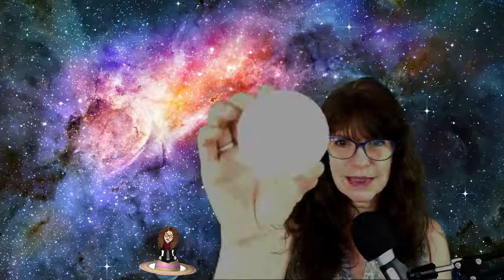Libra, Gemini, Aquarius...PART 3 Your Unfinished Karmic Biz | Astrology Mojo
Air signs Sun, Rising, Moon...Libra, Aquarius, Gemini... before you can move forward with goals, time to finish up some earthly biz. This energy lasts through October, 2019, yet there's evergreen intel to be had by you brilliant, lofty, intellectual Air signs! (Sun, Rising, Moon, too.)

Hi, I’m Elaine Marolakos Edelson.

As a Modern Mystic: channel, transformational astrologer, empath, intuitive… my mission is help you become a Mojo Mystic. To help you activate your body, mind spirit connection, to ‘up your vibe’ so you can live an intentional, authentic life.

I’m here to remind you that the planets don’t do anything to you. You live in a cooperation with the Cosmos. When the planets make a move, you feel it. When you make a move, it’s reflected in the planets by way of aspects and angles in astrology. Mirror, mirror on the cosmic wall.

In essence, astrology is a symbolic tool that reflects your timing for wealth, health, passion, and purpose.

Remember... you are a Mojo Mystic... and have the power to alter your thoughts to transform your world.

As you evolve so do the definitions of the planetary spheres. You are Pure Conscious Love
on a journey toward discovery and wholeness. Enjoy the ride!

Catch my Live Facebook Events every Monday and Thursday, 10aPT/AZ, 1pET, 6pGMT by clicking